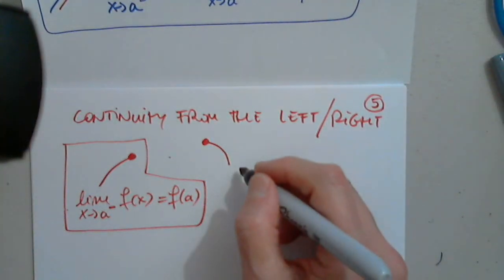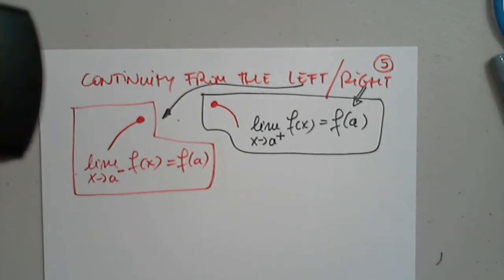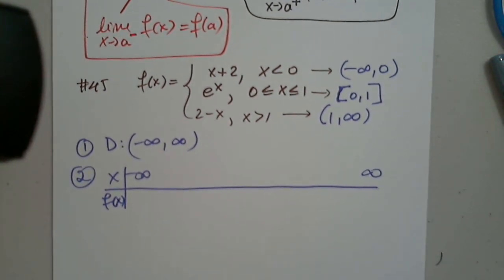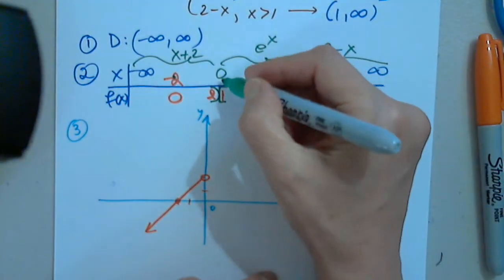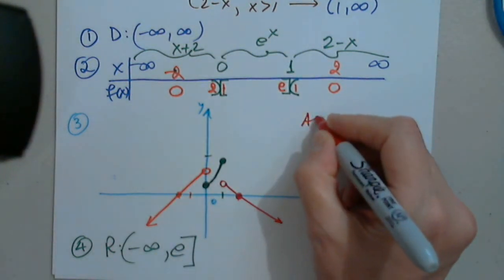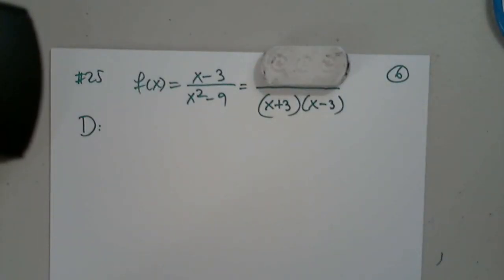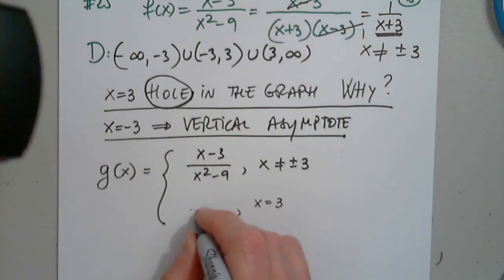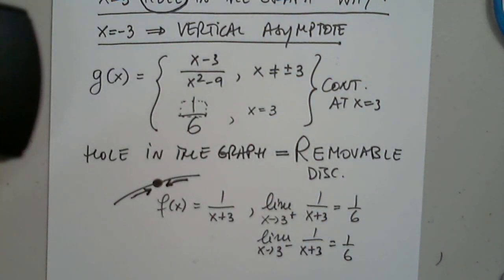MAT 191 SECTIONS 2.4 - 2.5 PART 4 September 15, 2021